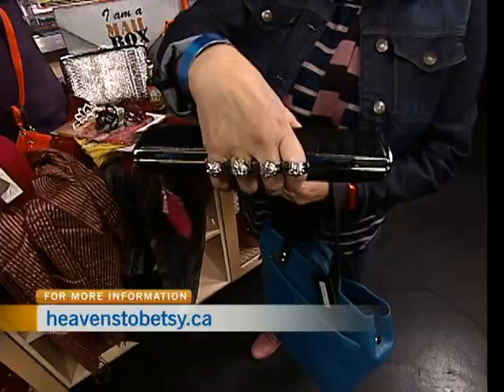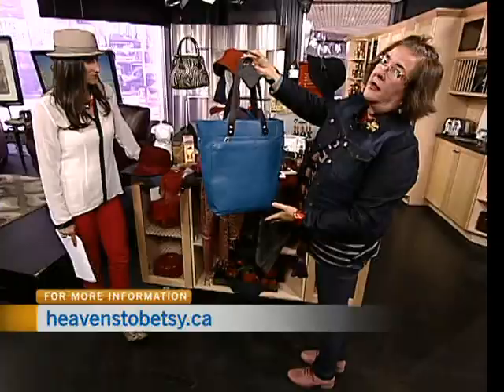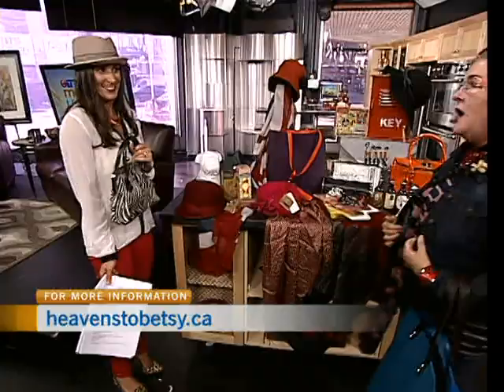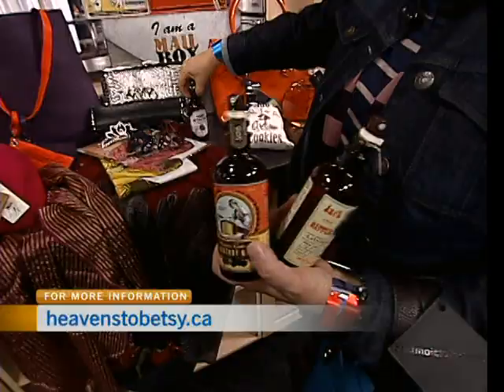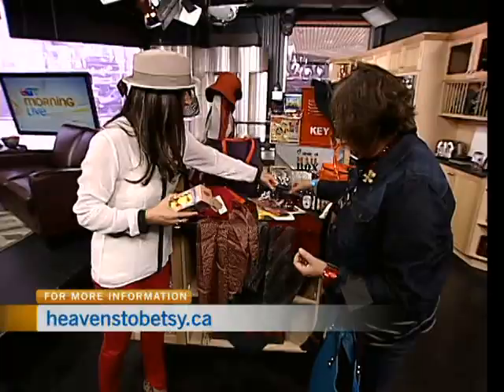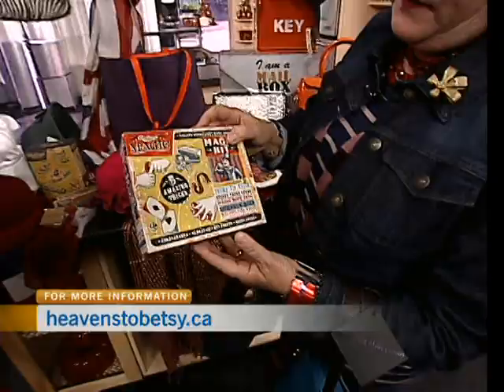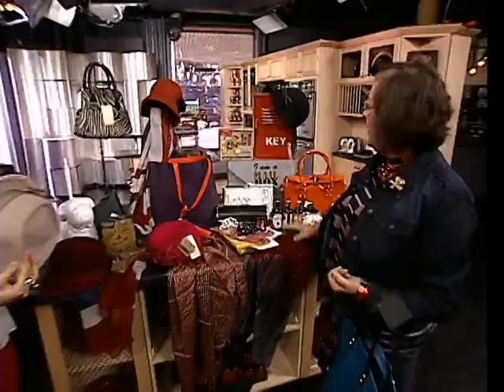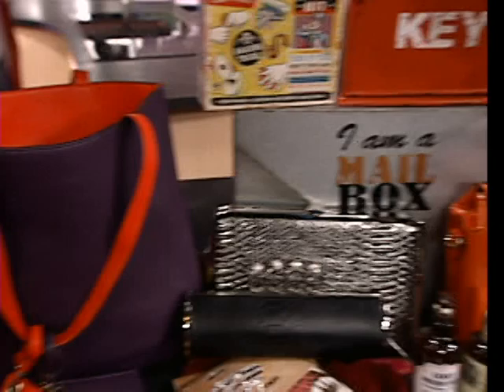Heavens to Betsy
Heavens to Betsy co-owner Denise Landriault dropped by CTV Morning Live to discuss this weekend's Taste of Wellington West event. Heavens to Betsy is a gift shop located in Westboro Village.